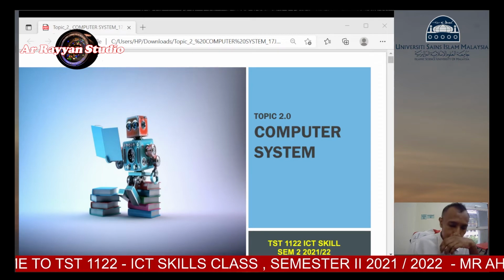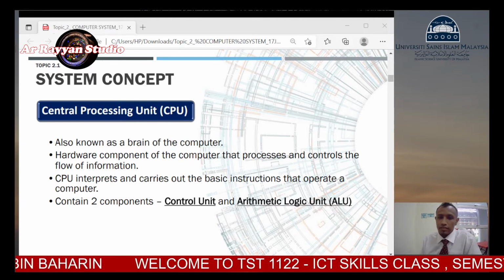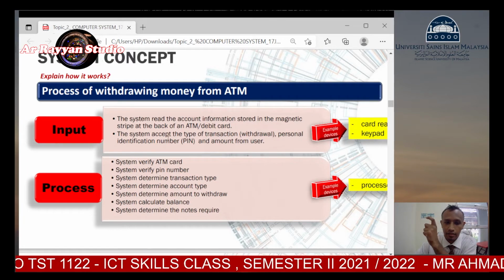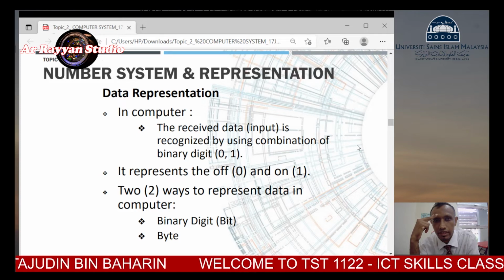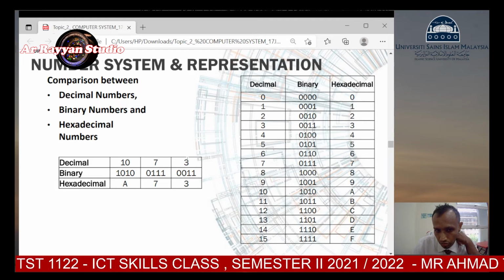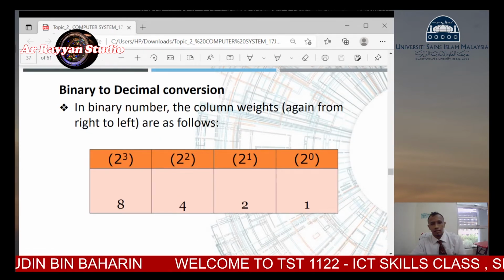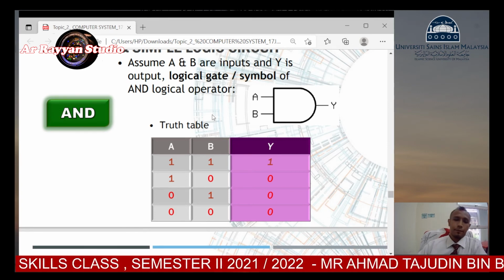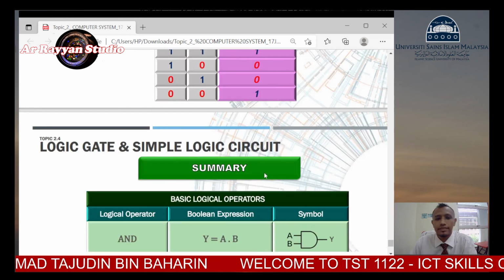TST 1122 ICT SKILL - WEEK 3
Bismillah & Assalamualaikum

This video is for University Sains Islam Malaysia (USIM) 's Students
Teaching  & Learning  for second week

Thanks